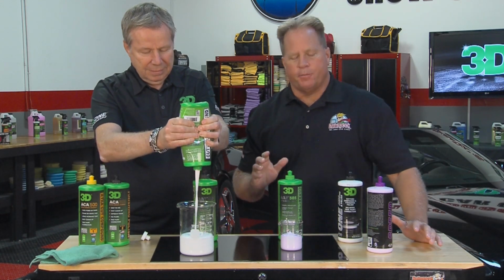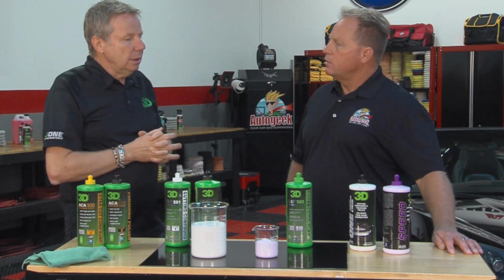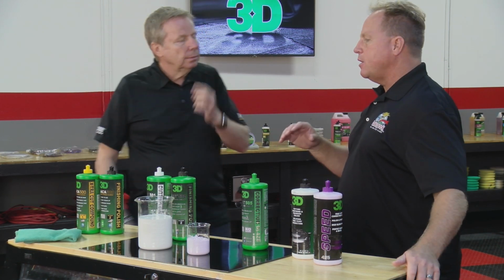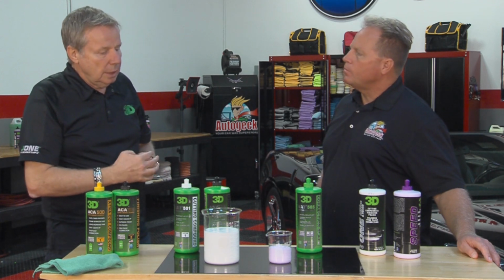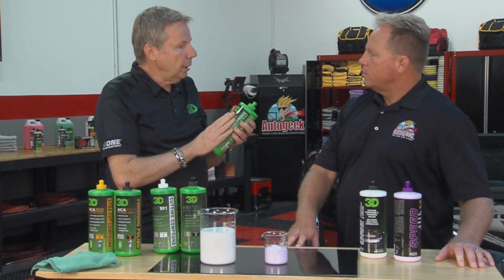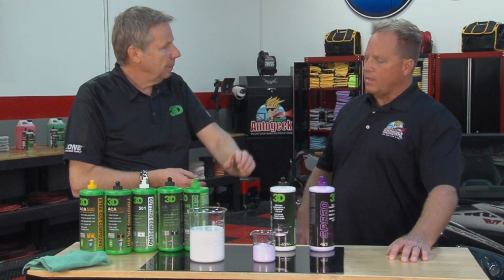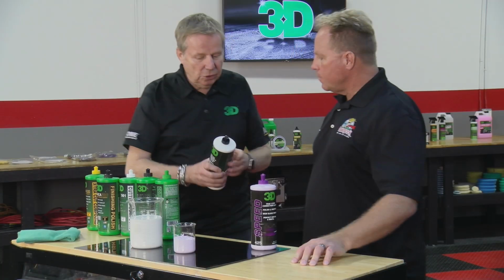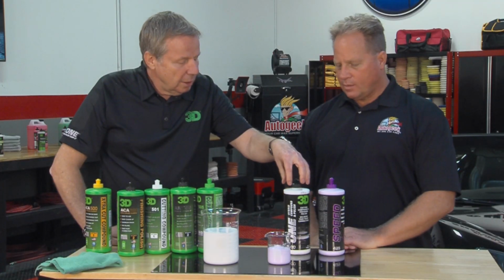How do compounds & polishes work and how they are made - 3D Detailing Products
Ever wondered how automotive compounds and polishes work to remove paint defects? How they are made? Well in this video Mike Phillips and Tunch Goren, owner and chemist at 3D Professional Detailing Products, explain the process of making a great compound and polish and how they work to restore your car's paint to a high gloss.